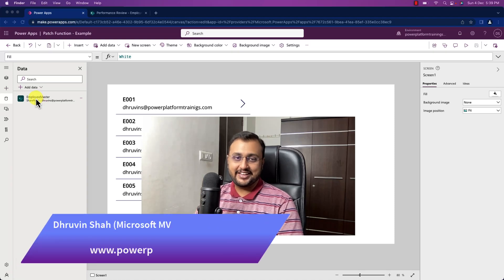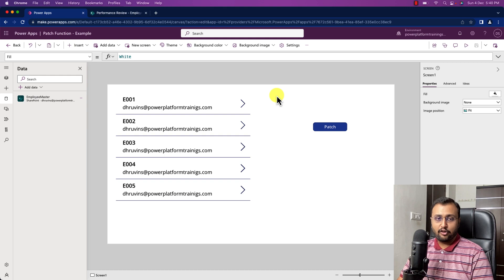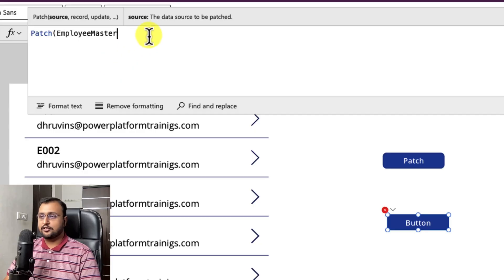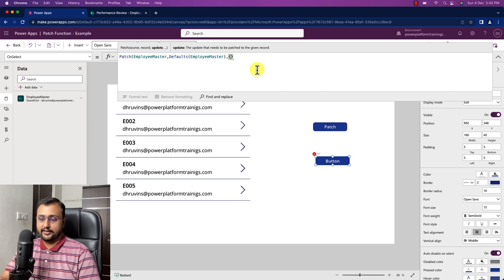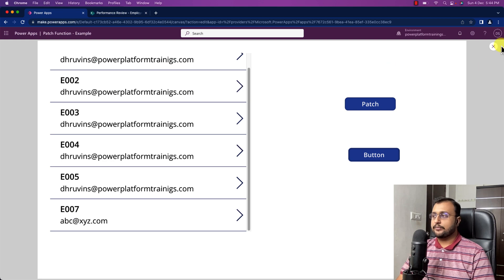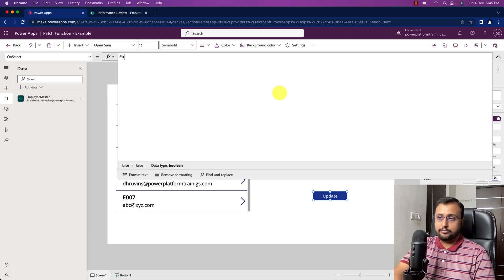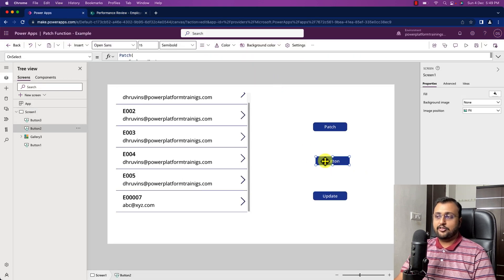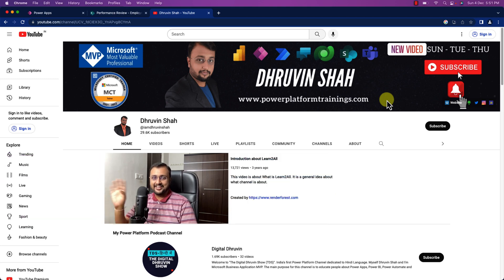Patch Function in Power Apps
During this video, we will simply try to understand Patch Function in Power Apps. In Power Apps, the Patch function is used to create a new record and edit the existing form. The syntax is almost similar. In this video, we will understand how we can use the Patch function to create a new record and update the existing record. So, Let's get started!

Key Takeaways:
1. Patch function in Power Apps
2. How to create a new record with Patch?
3. How to update existing records using Patch?
4. Patch Power Fx Expression
5. Power Fx

Chapters:
00:00 Start
00:37 Use of Patch Function
01:20 Create New Record using Patch
04:45 Use Patch function to Update Record
09:53 Summary
10:38 Subscribe!!